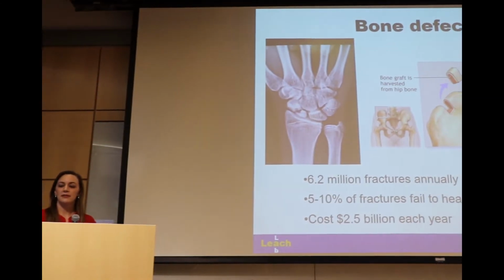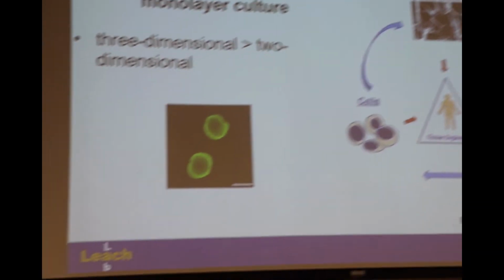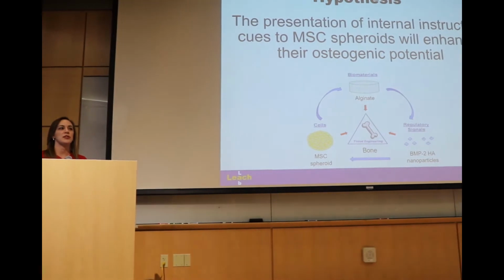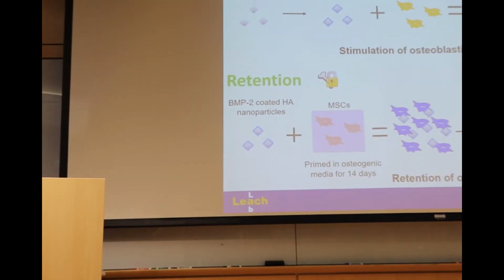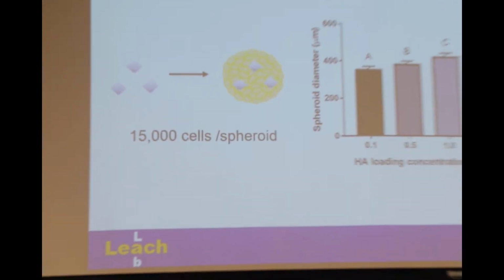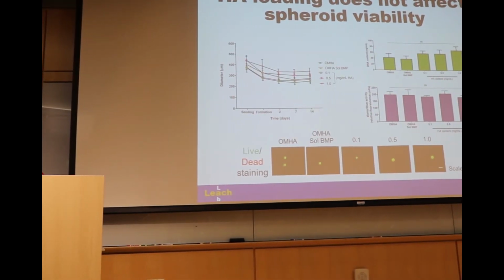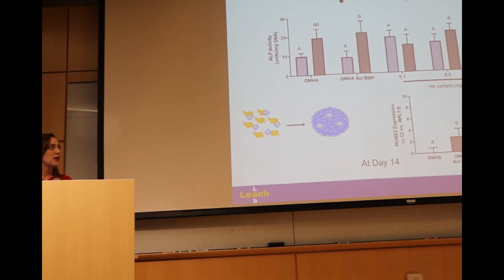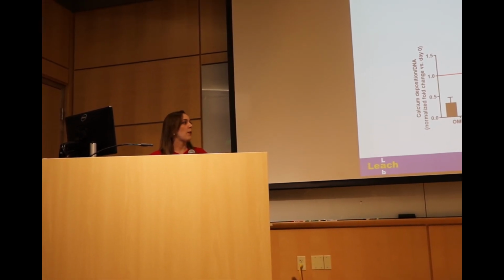2019 Biotech Retreat - Jackie Whitehead, 2nd Place Tie STEM Talk